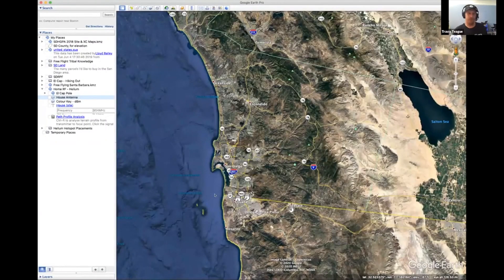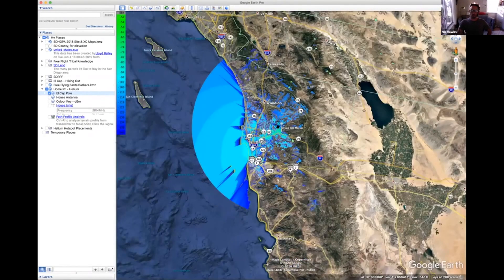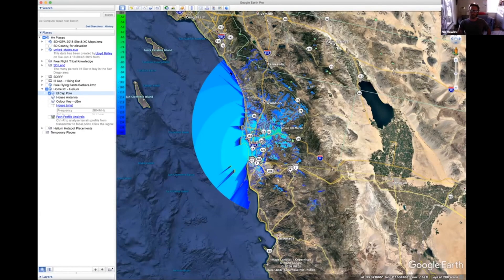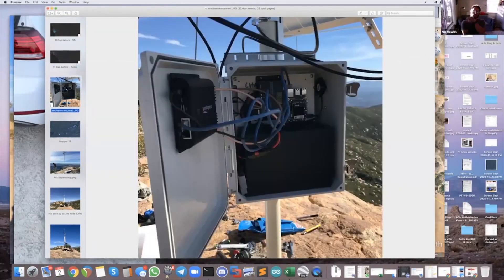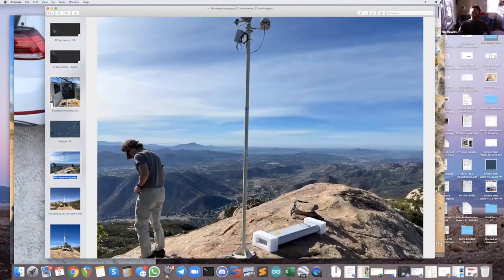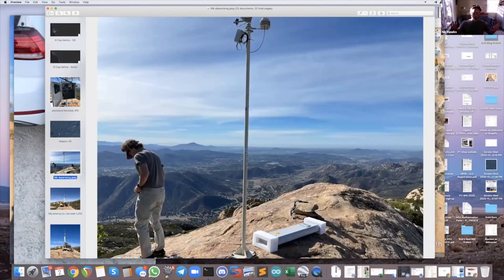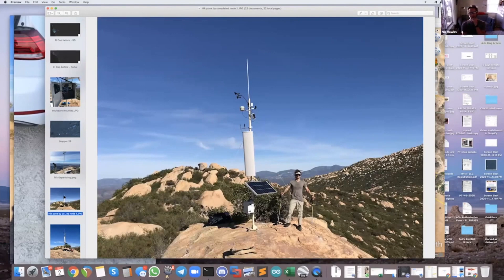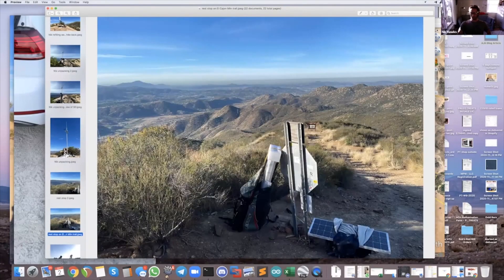Nik Hawks Mountain DIY Update - Helium Hacks Happy Hour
Nik Hawks follows up on his mountain-top custom gateway deployment in San Diego.

From Nik: "I think the thing I forgot to talk about was the data usage and cost. I'm paying $14/month for 1 GB but the thing is using less than 3 MB/day. I don't want to fiddle with replacing the SIM card and re-setting up remote.it out there, so I'll just keep paying that $14/month. If I do another remote spot I'll use a different service plan."